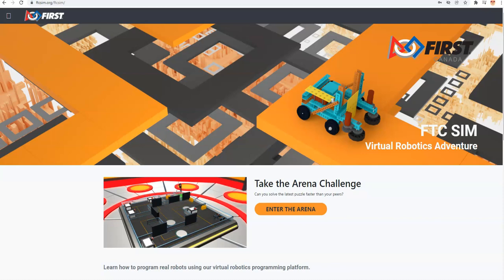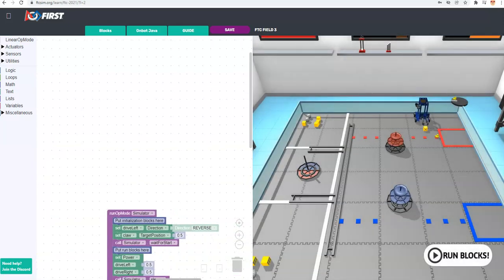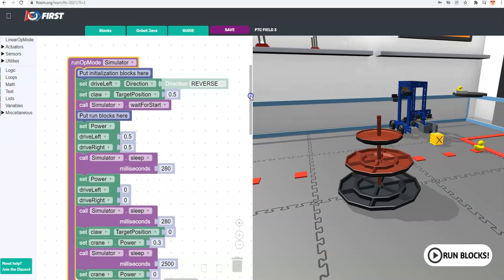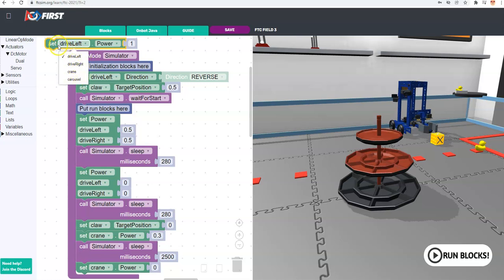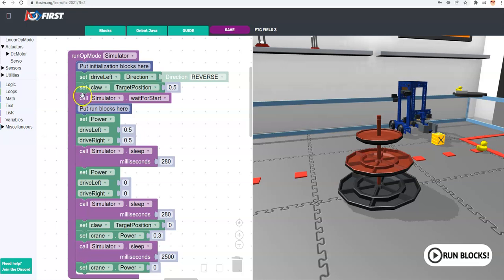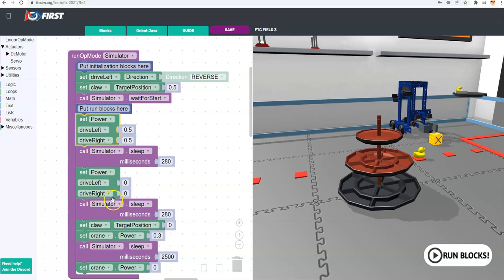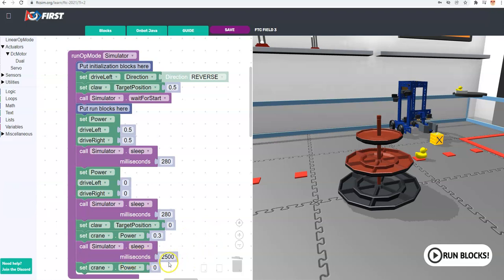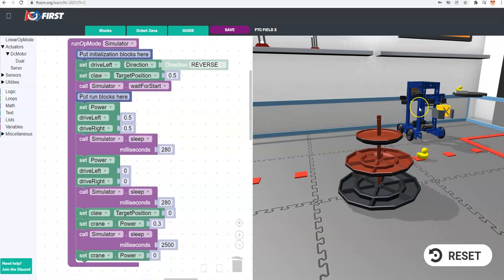FTC SIM Crane and Claw basics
Newly added to FTCSIM.org is the FREIGHT FRENZY field and a robot that has a camera, crane, wheel to spin the carousel, and a claw.
This video shows how you can use the crane and claw.